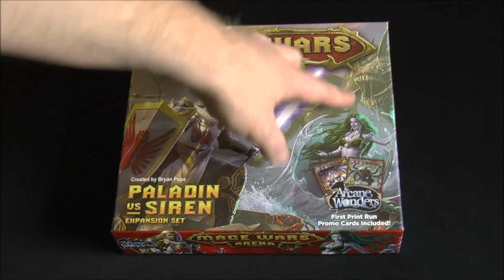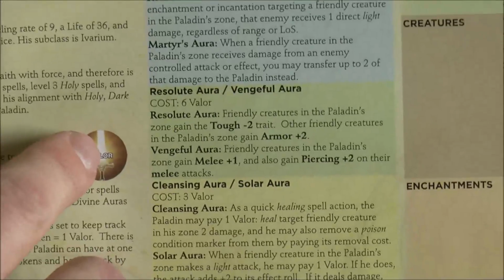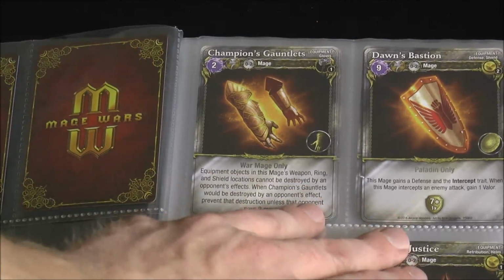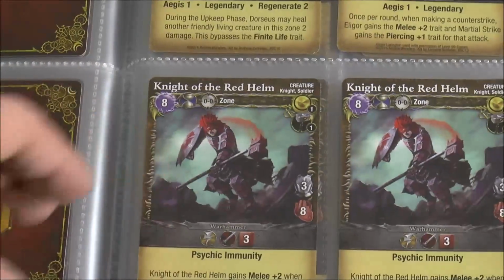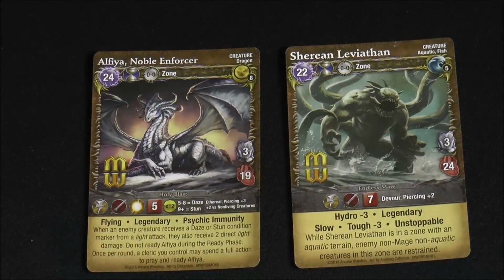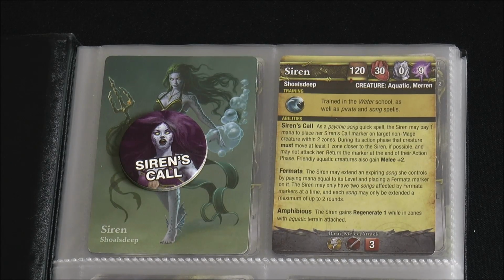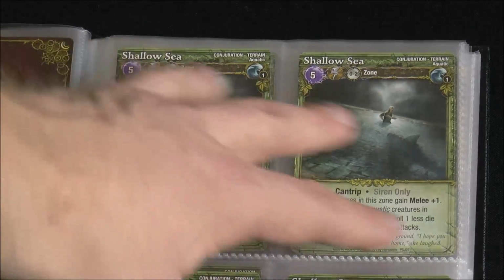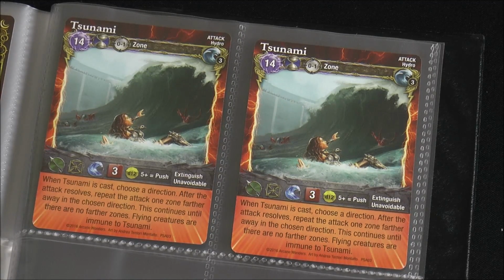Mage Wars: Paladin vs. Siren Micro Review